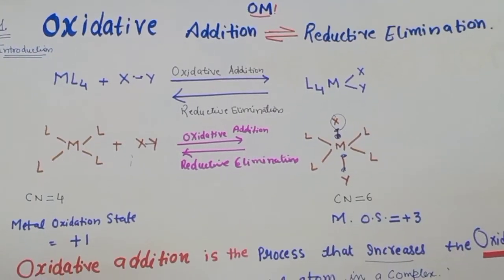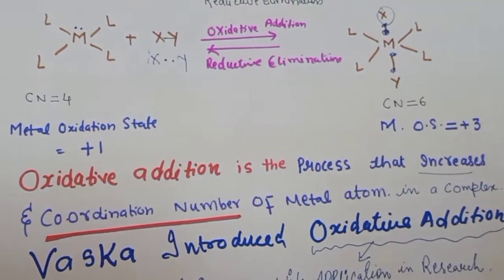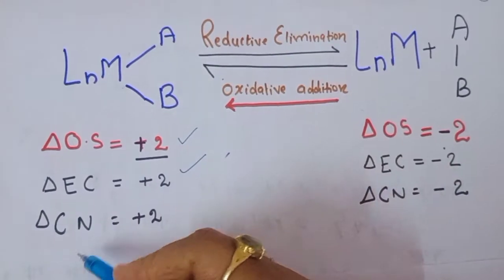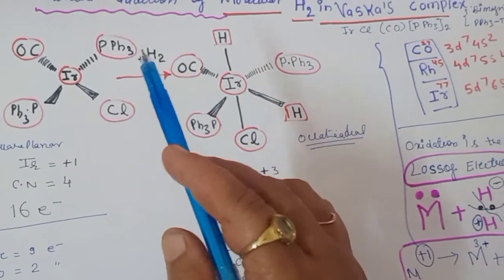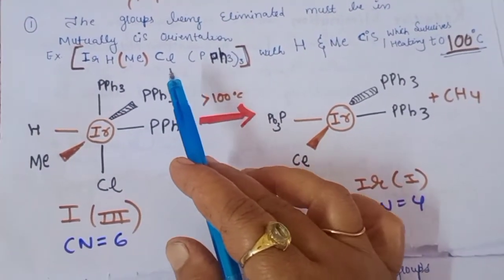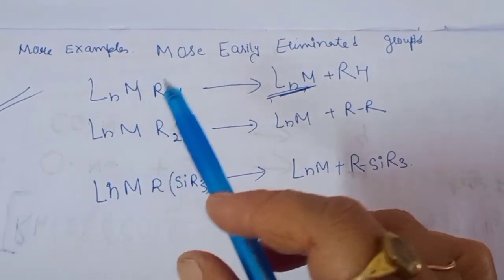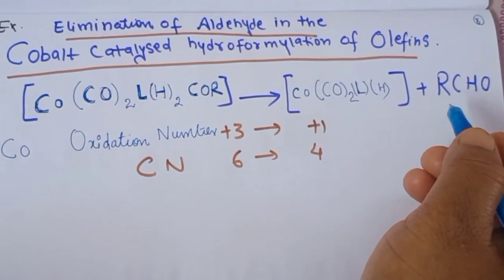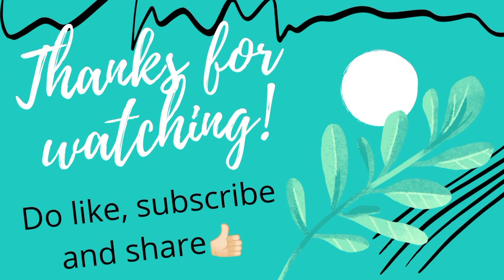Reductive Elimination,oxidative addition organometallic Chemistry,catalyst notes,objective Ques,M.sc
Msc students
Part 7 organometallic Chemistry